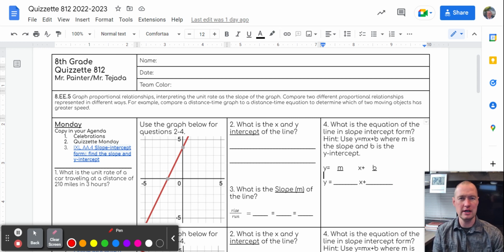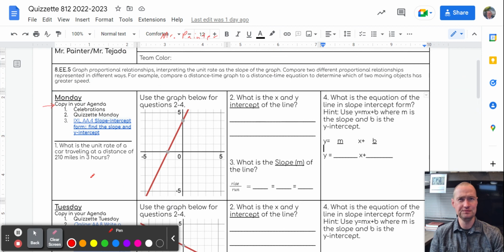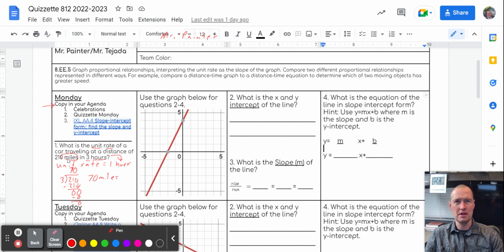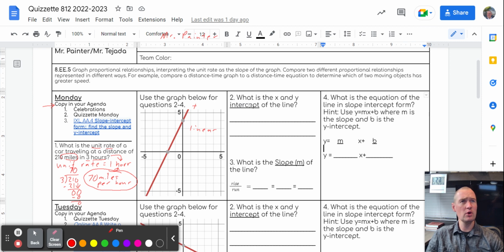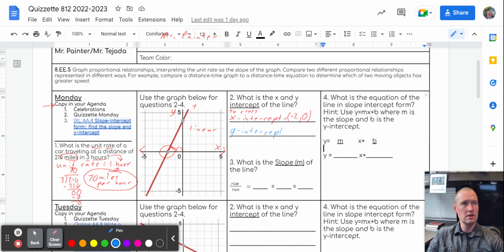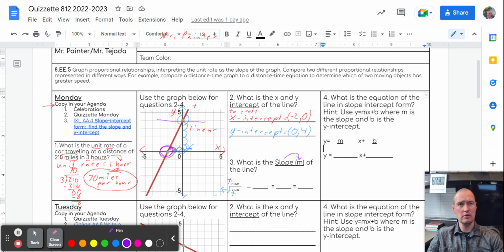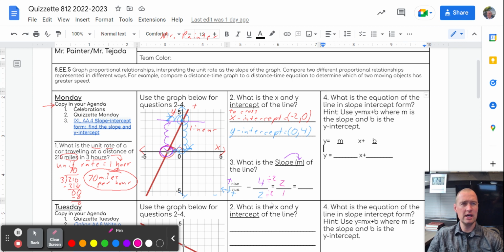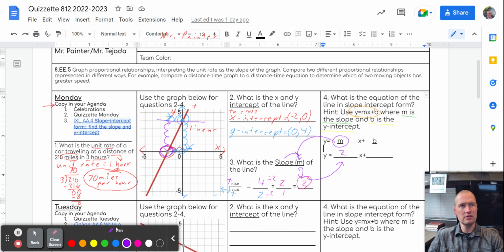8th Grade Quizzette 812 Monday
8th Grade Quizzette 812 Monday